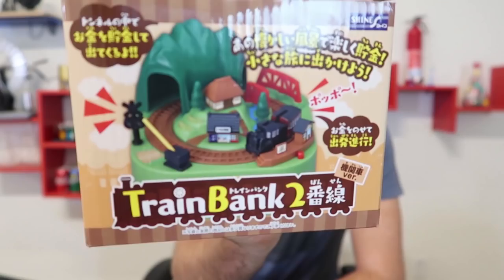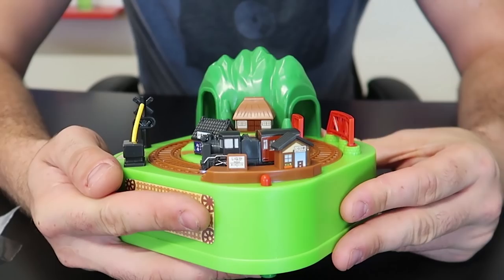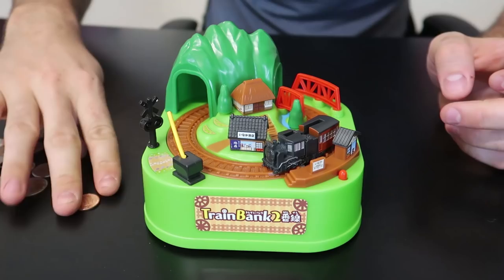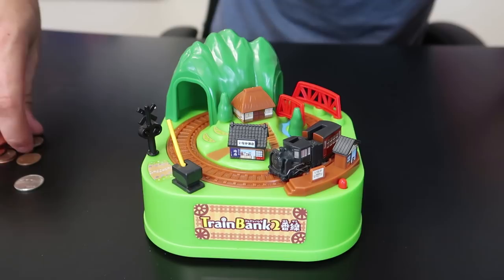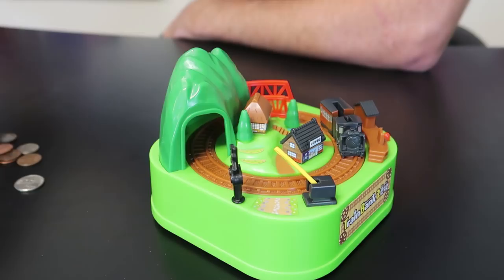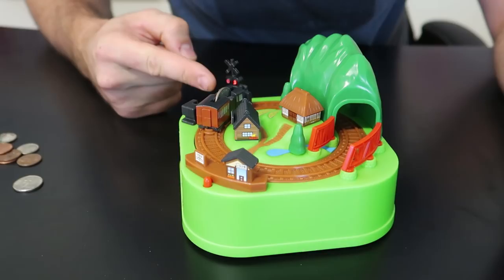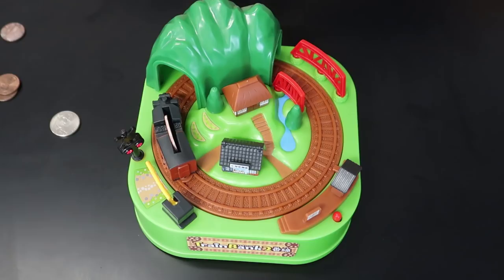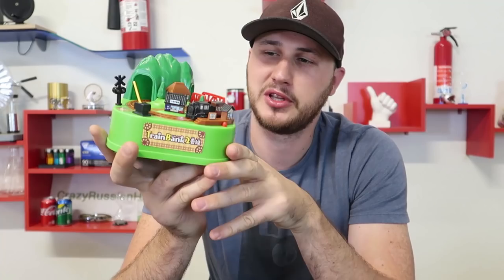Satisfying Way to Save Money!